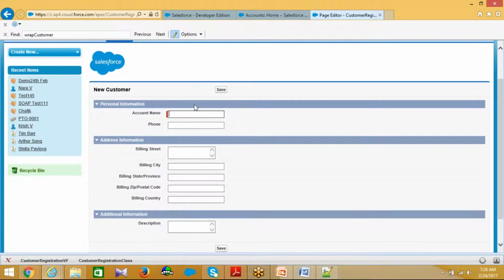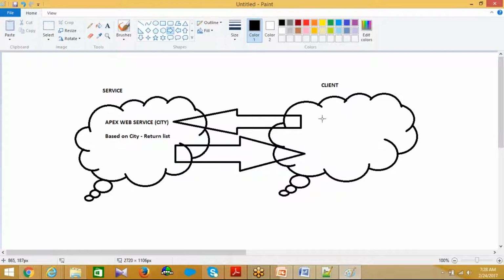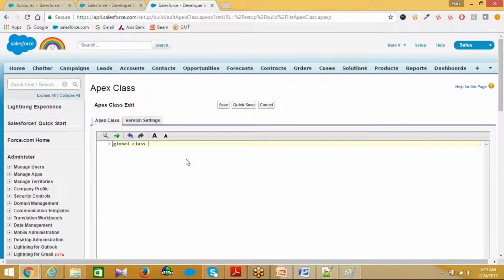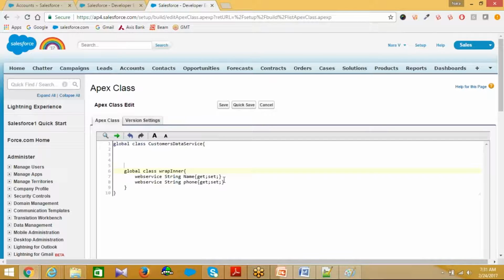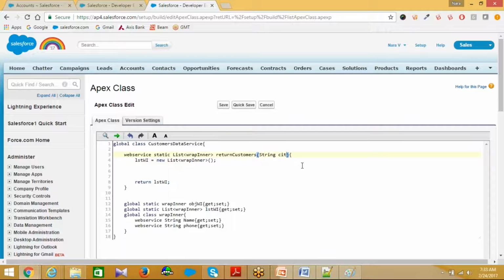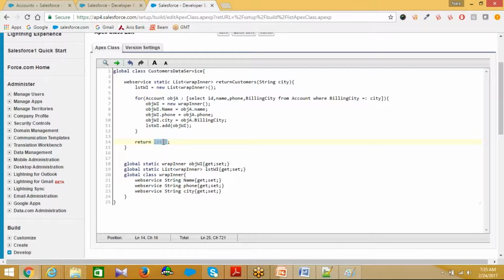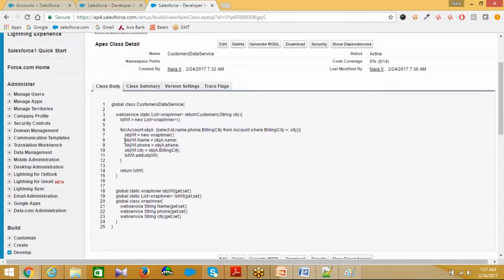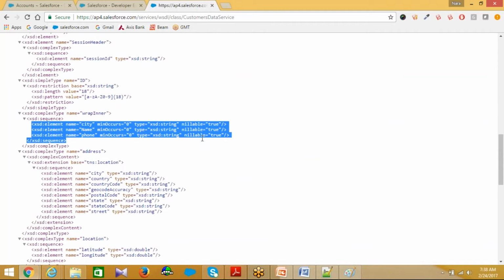Salesforce.com Online Training by Nara - Integration Course - SOAP API Part 7